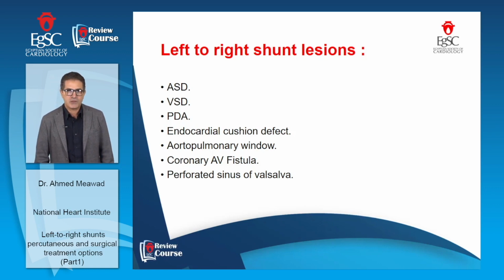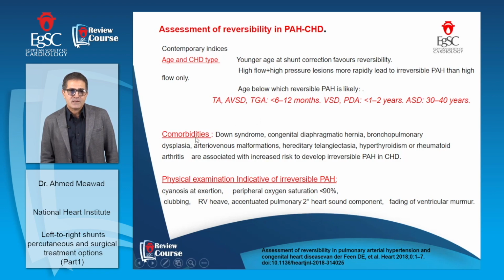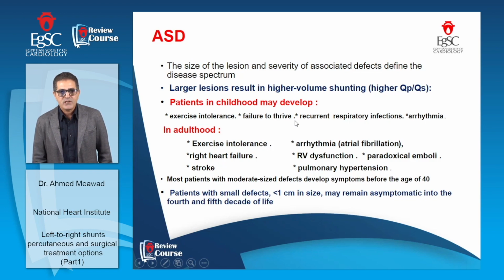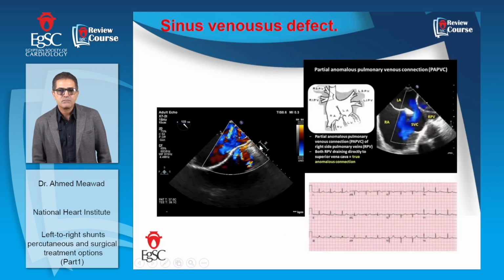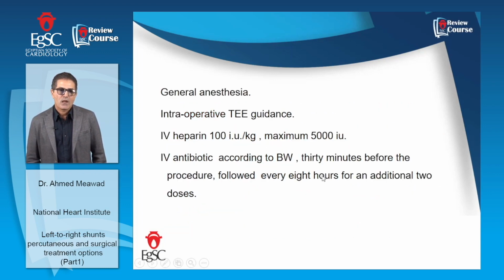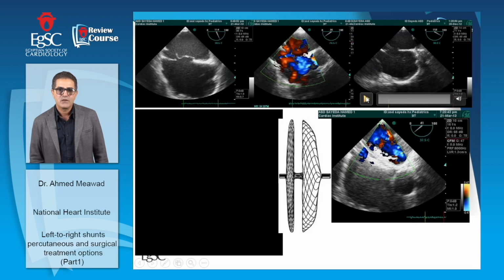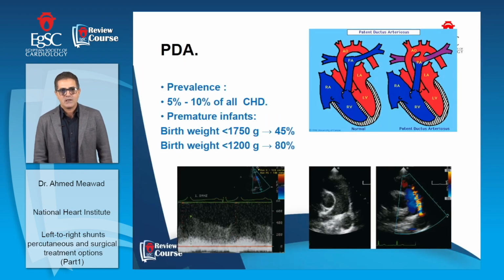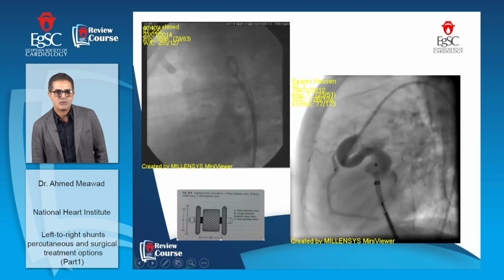Part1: Left-to-right shunts: percutaneous and surgical treatment options - Dr. Ahmed Meawad